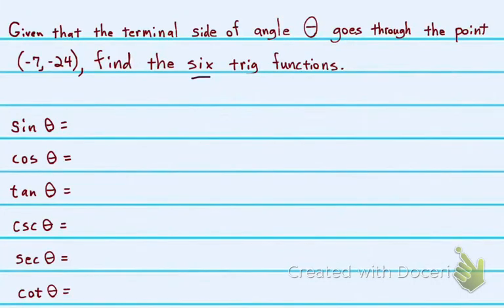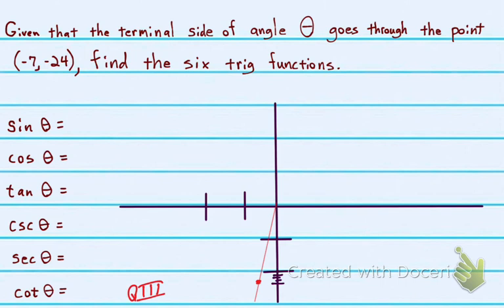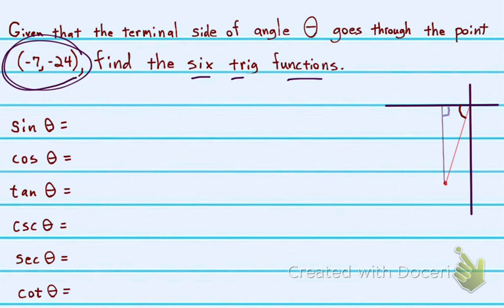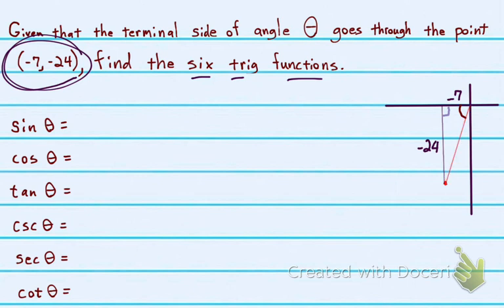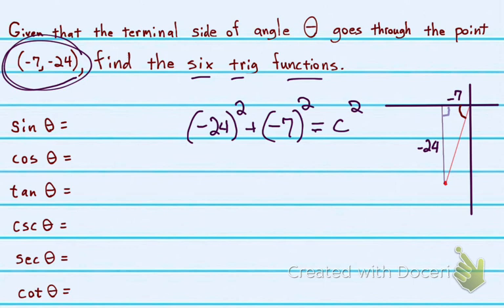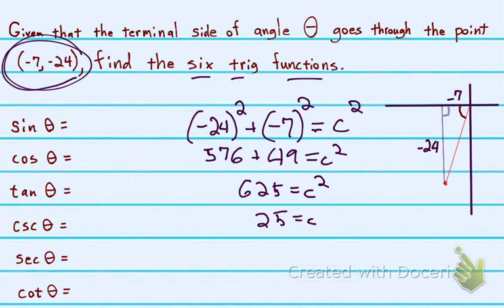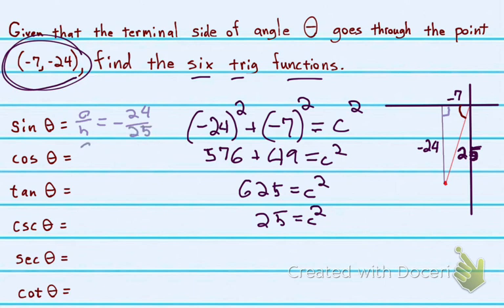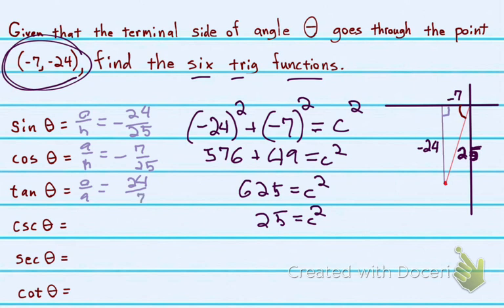G5: Find the Six Trig Functions Given a Point which the Terminal Side of an Angle Crosses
Find the values of all trigonometric functions given coordinates on a unit circle
Sine, Cosine, Tangent, Cosecant, Secant, Cotangent, Sin, Cos, Tan, Csc, Sec, Cot
Reference Angle, Theta, Pythagorean Theorem, Right Triangle
Knewton Alta
PreCalculus / Trigonometry
Professor Math 1234
ProfessorMath1234